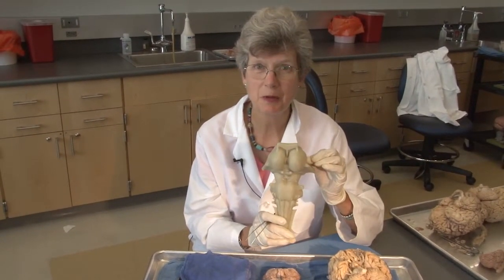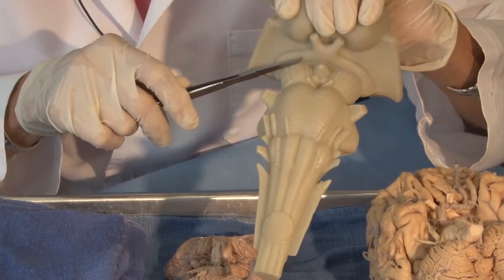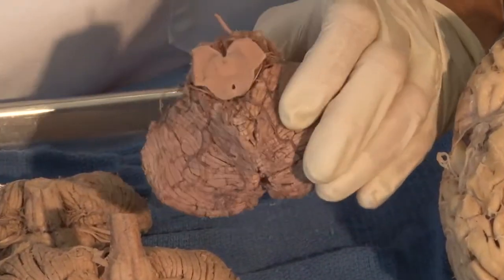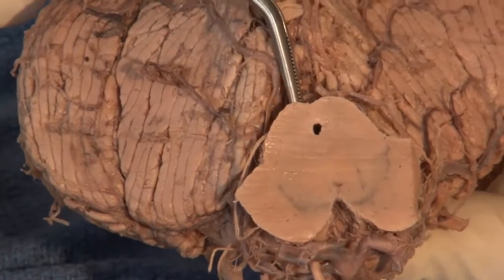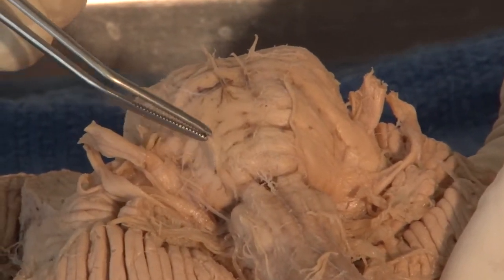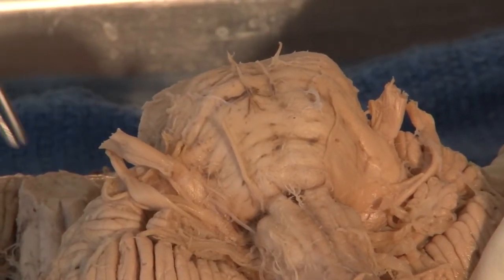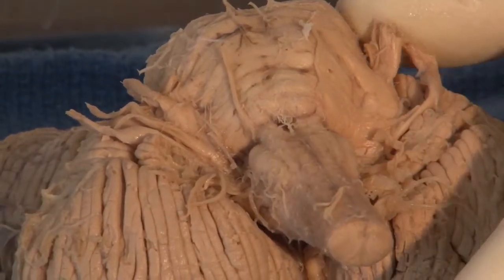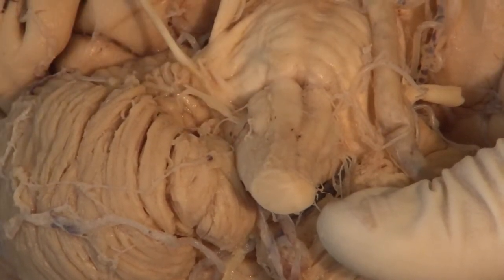Cranial Nerves: Neuroanatomy Video Lab - Brain Dissections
The approach is to learn to associate the cranial nerves with their brainstem level and blood supply. Emphasis is given to the midbrain (3, 4), pons (5, 6, 7, 8), medulla (9, 10, 11, 12) and their most important functions.

Cranial Nerve Diagrams
David A. Morton, PhD, Associate Professor of Neurobiology and Anatomy, School of Medicine, University of Utah

Winged Scapula Video
David Roman Renner, MD, Associate Professor of Neurology, University of Utah